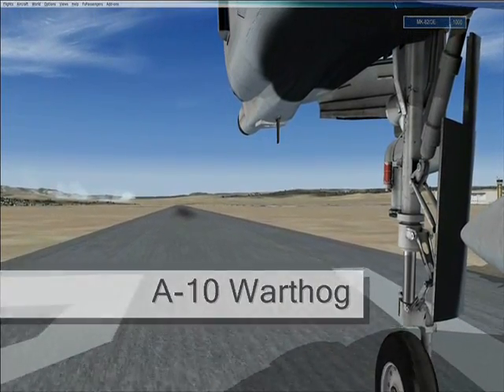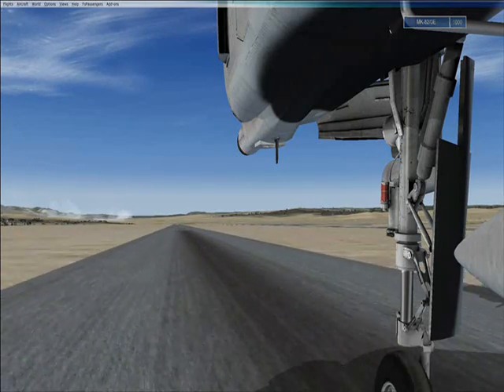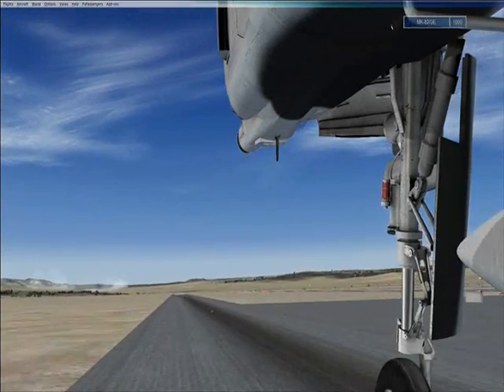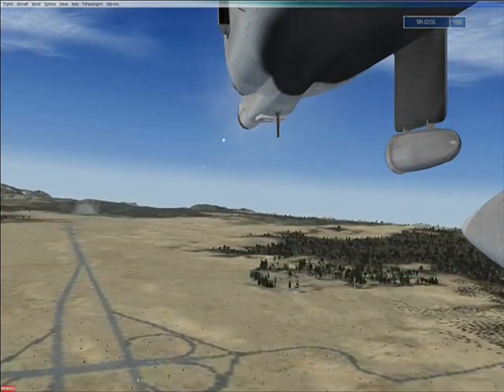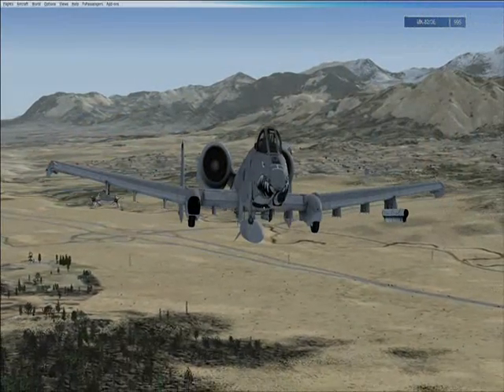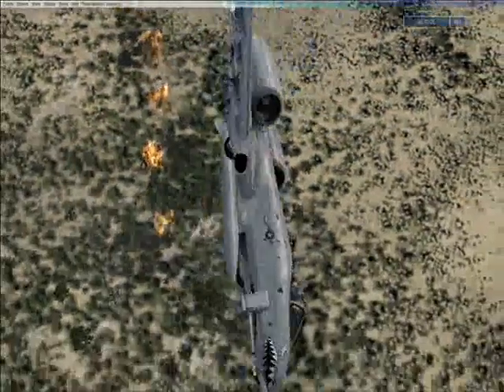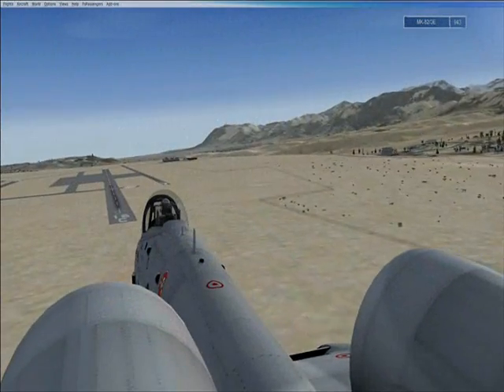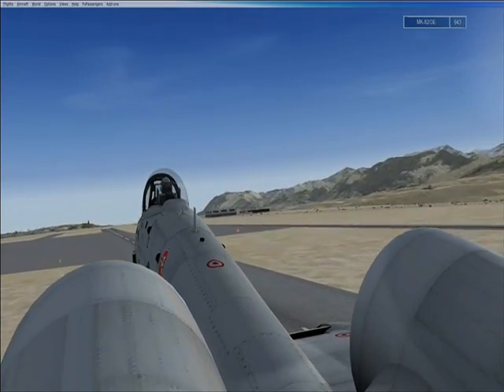FSX-A10Warthog(Payware)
short video on A-10